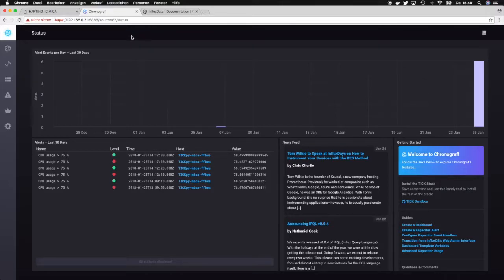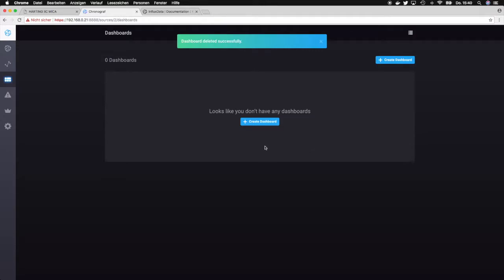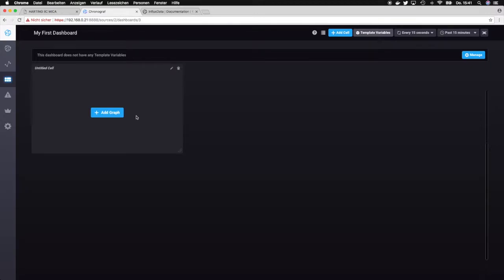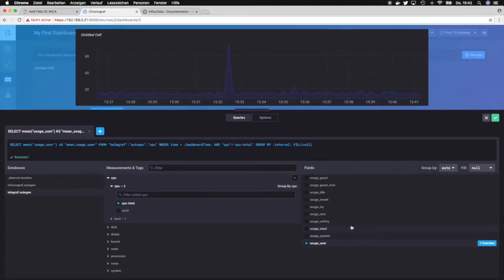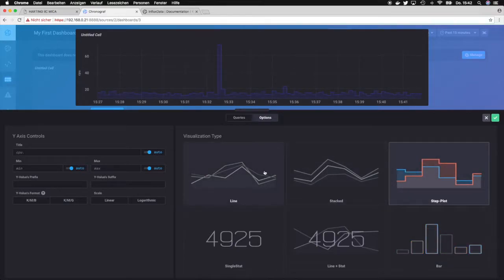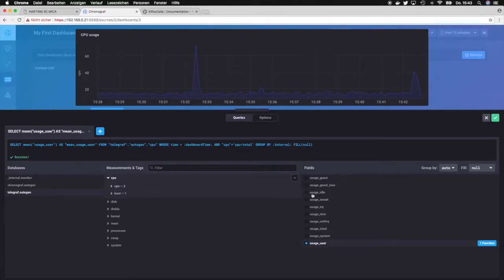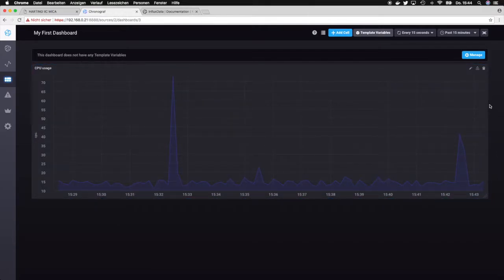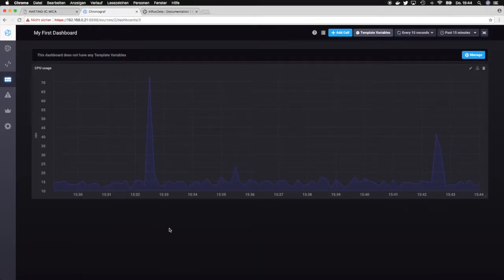TICKpy 3-6: Creating Dashboards